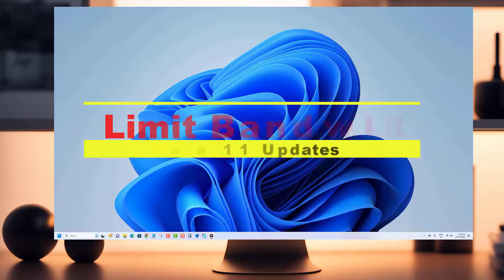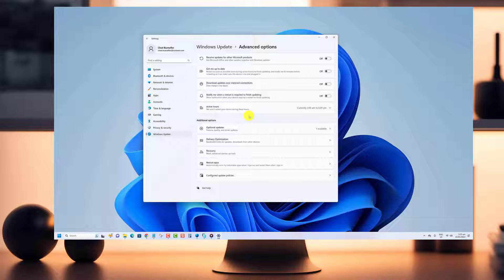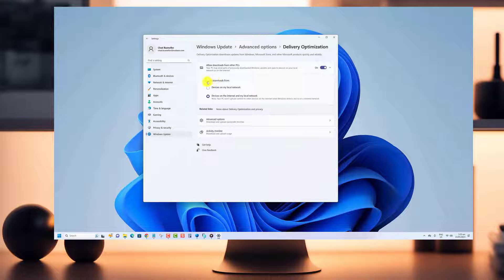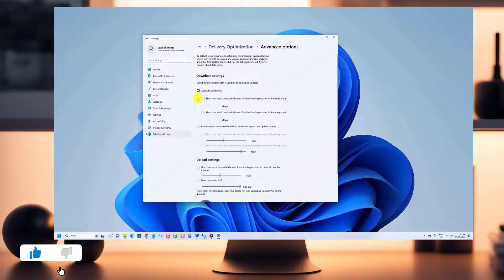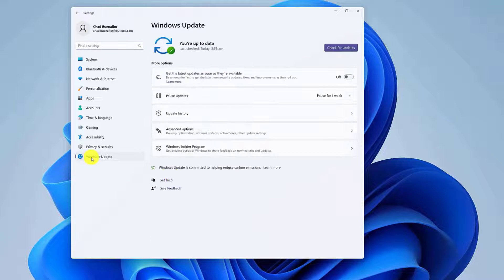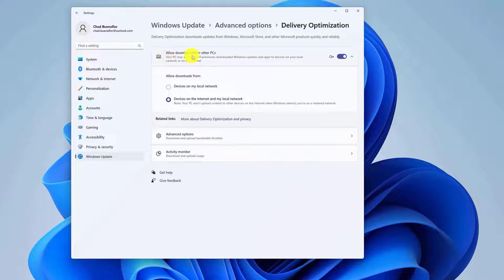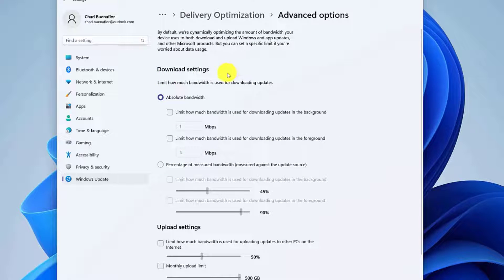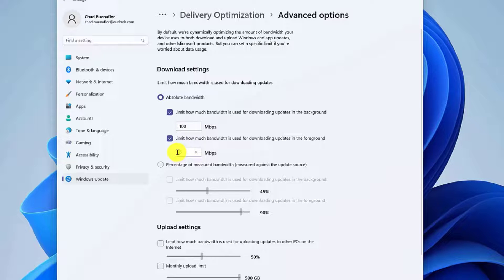How to Limit Bandwidth for Windows 11 Updates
In this step-by-step tutorial, we'll show you how to limit the bandwidth usage specifically for Windows 11 updates. If you've ever experienced slow internet speeds or want to allocate your bandwidth for other important tasks while still allowing Windows 11 to update, this video is for you.

Windows updates are essential for keeping your operating system secure and up to date with the latest features and improvements. However, they can sometimes consume a significant amount of bandwidth, causing inconvenience and slowing down other online activities. By following the methods shared in this video, you'll be able to regain control over your internet usage and strike a balance between uninterrupted browsing and timely updates.

Whether you're using a limited data plan, have a slow internet connection, or simply want to optimize your network usage, the strategies presented in this video will empower you to manage Windows 11 updates efficiently. Don't let updates monopolize your bandwidth—take charge of your internet experience!